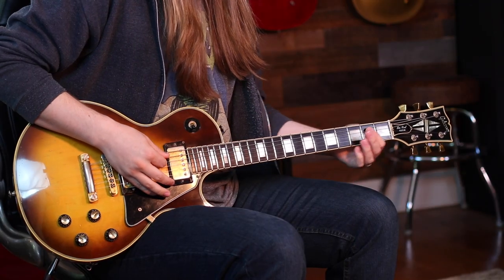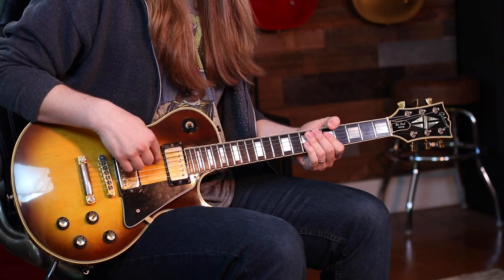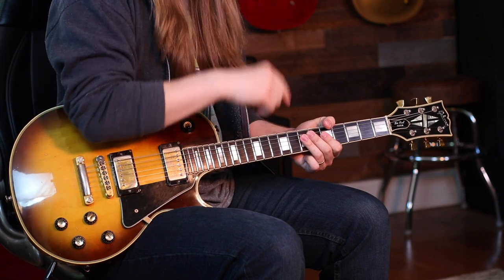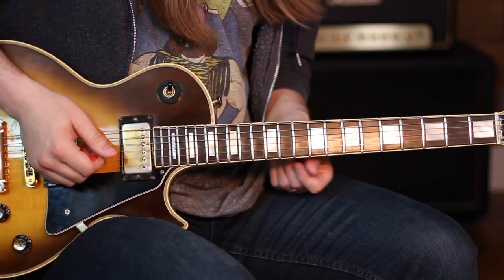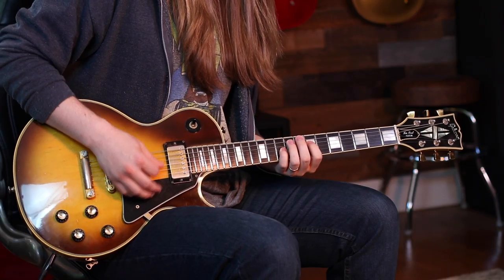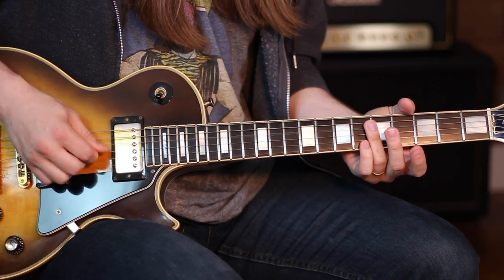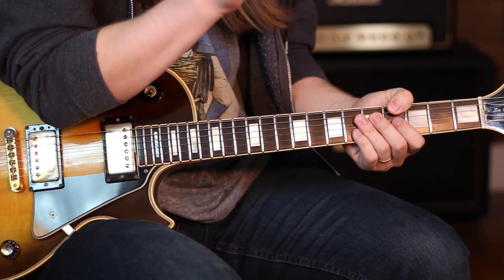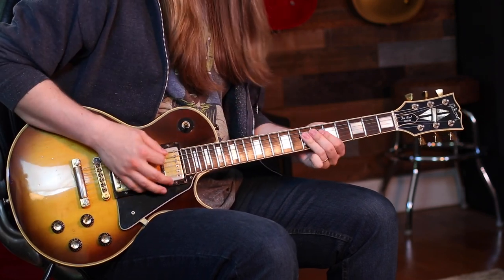Underrated Hair Metal RIffs!... Learn Them Today!